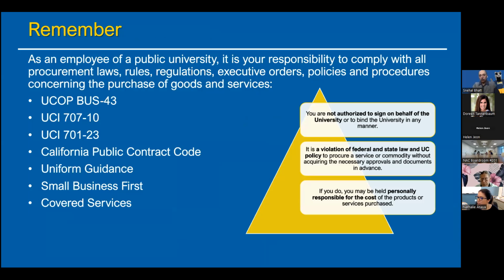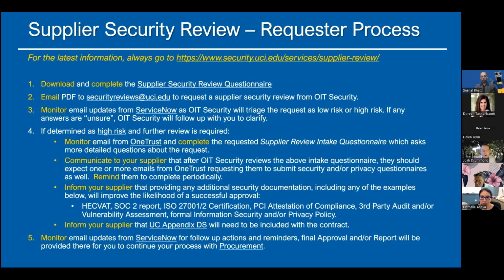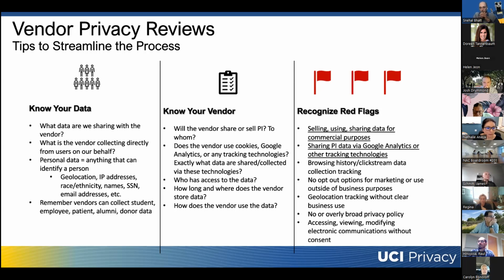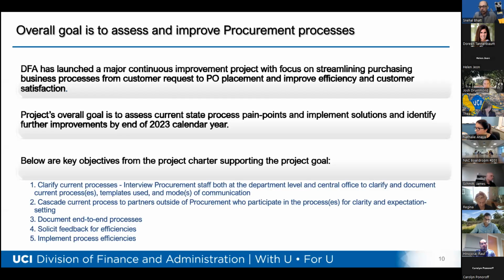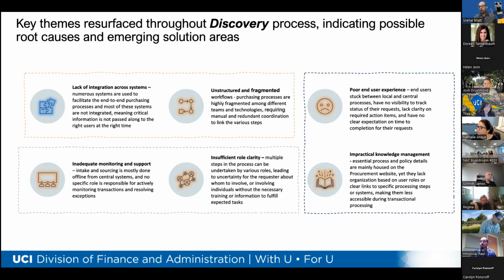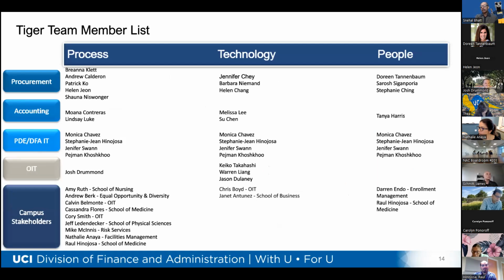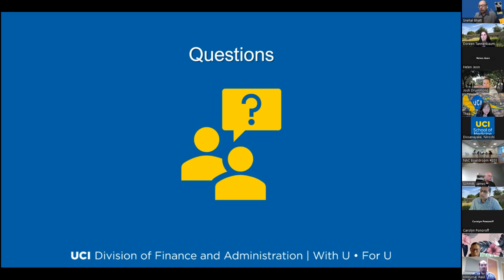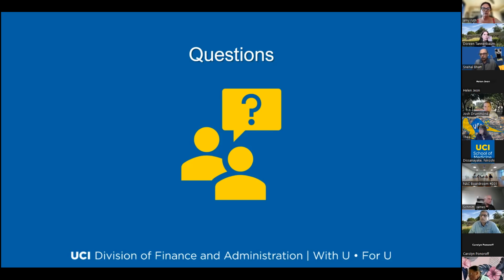UCI Department Buyer Meeting Data Security & Privacy Review & Procurement Process Updates 11-14-2023